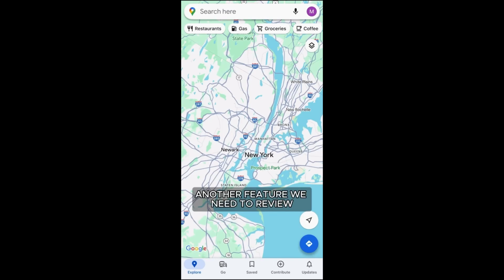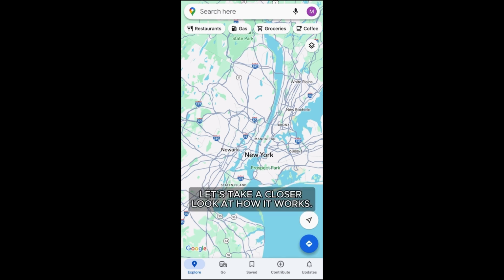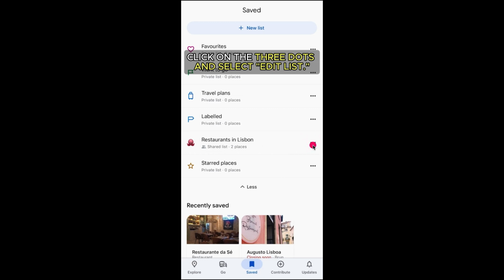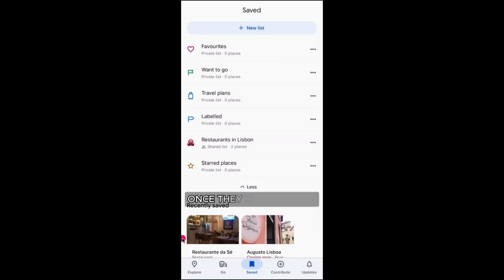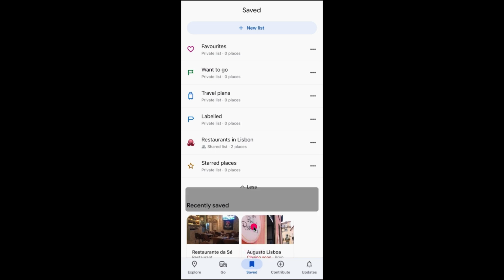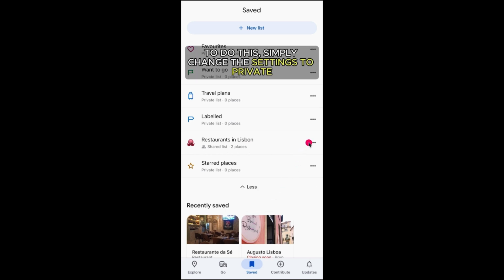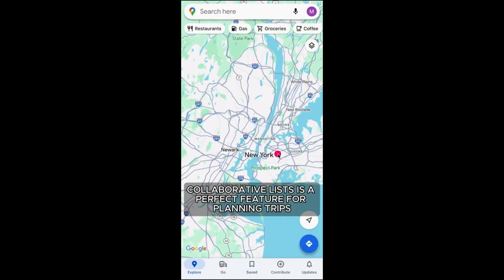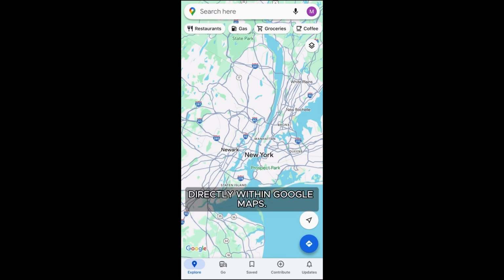How to Use Google Maps Collaborative Lists | Maps Monster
Welcome to our Google Maps tutorial! Unlock the power of Collaborative Lists to streamline group planning like never before. Learn how to create shared lists, invite others to contribute, and manage real-time updates for seamless collaboration. Whether you’re organizing a group trip, planning outings with friends, or brainstorming your next adventure, this feature makes teamwork effortless. Dive into this guide and discover how Google Maps can simplify your planning process today!

0:00 Introducing Google Maps Collaborative Lists
0:05 Overview – What Are Collaborative Lists?
0:14 Creating a Collaborative List – Step-by-Step Guide
0:26 Sharing Lists – Enable and Share Links
0:42 Collaborating in Real Time – Editing and Updates
0:58 Stopping Collaboration – Making Lists Private
1:11 Benefits of Collaborative Lists – Group Planning Made Easy